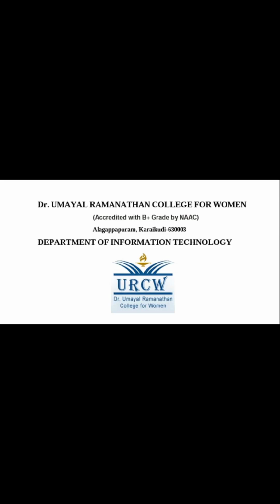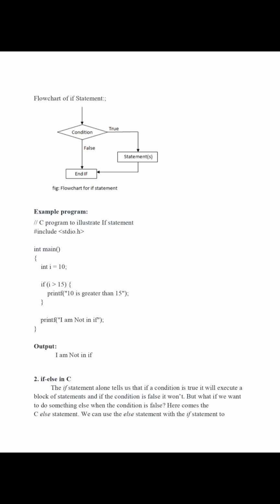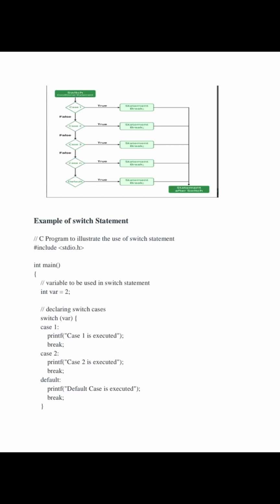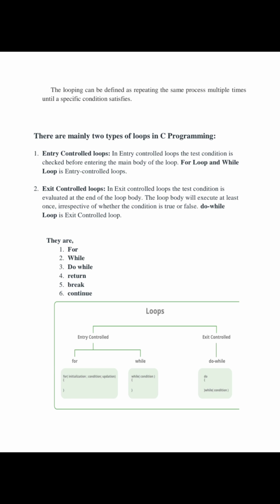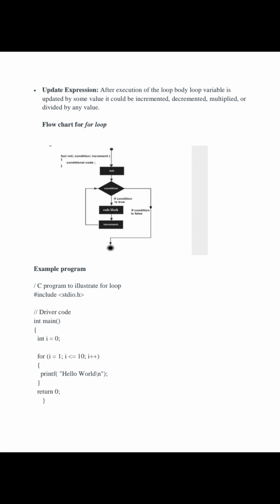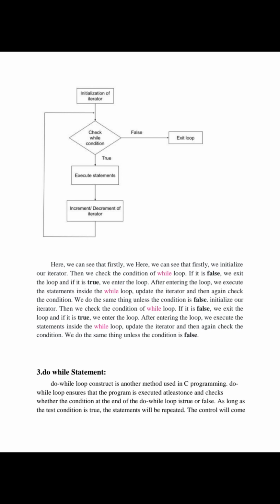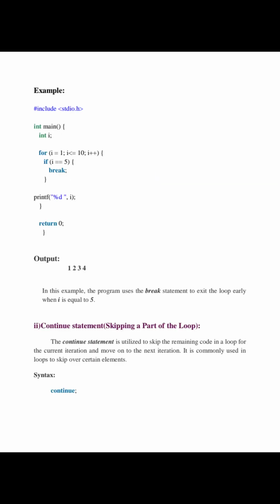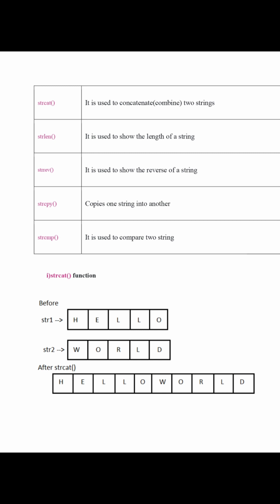Programming in C 23BIT1C1